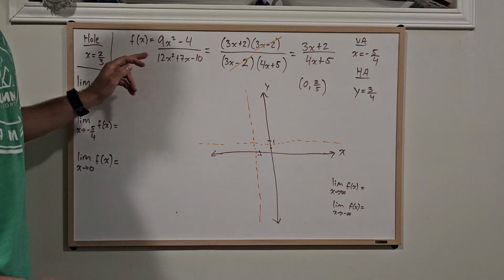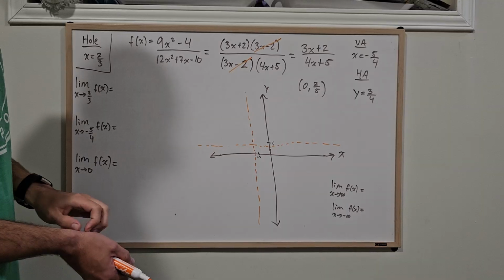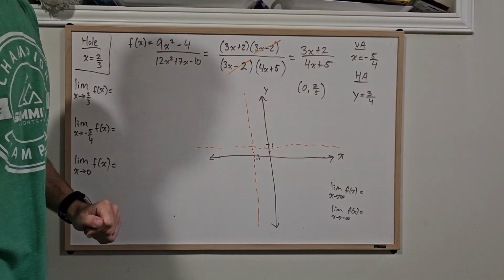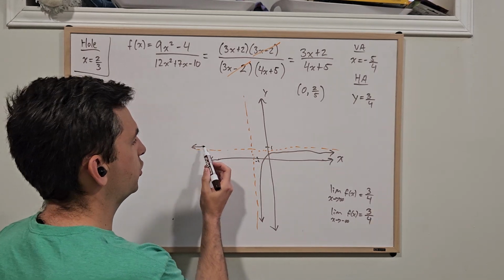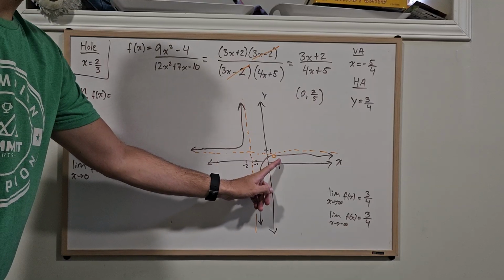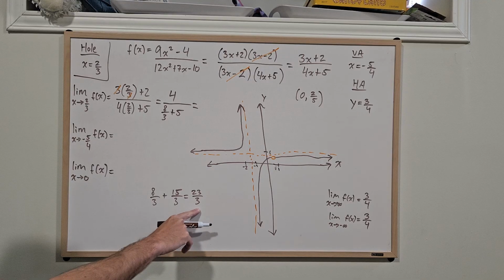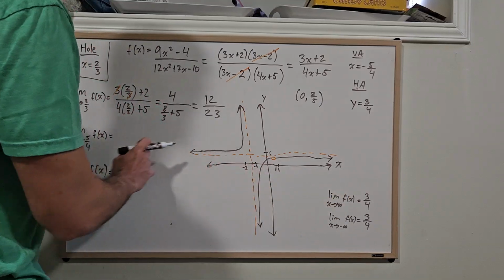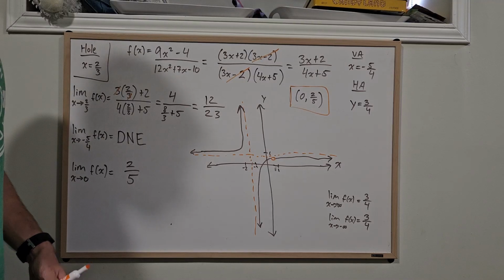Limits of Rational Functions Example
How to find limits of a rational functions through a graphical approach.